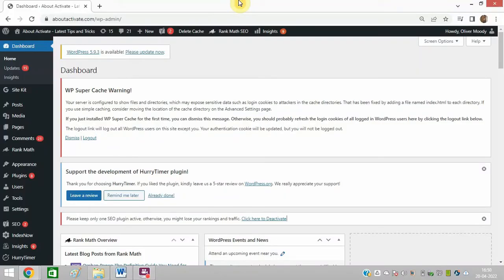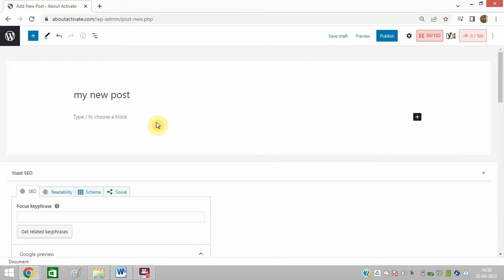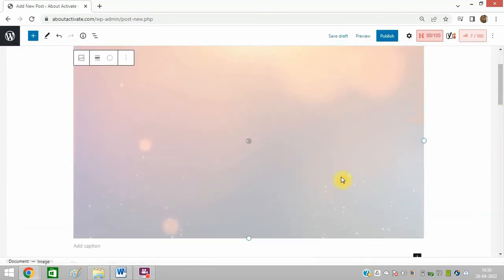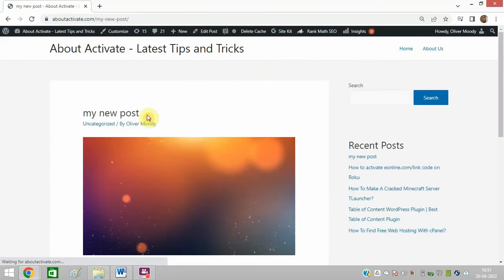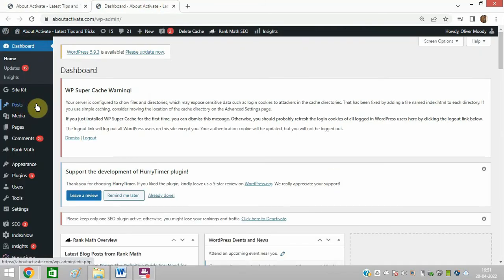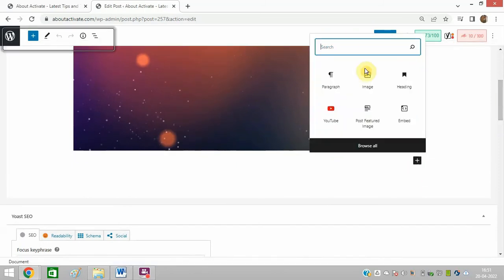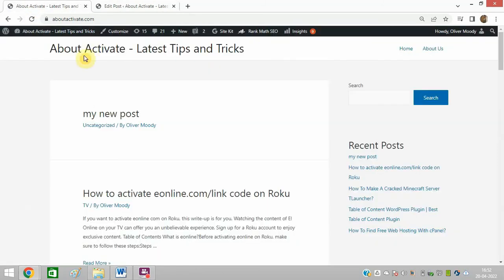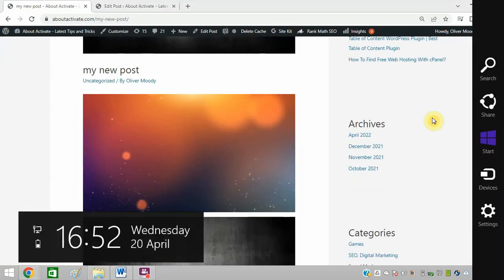WordPress Featured Image Not Showing Properly – 100% Fix – 2022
If WordPress featured image not showing for you, follow the steps given in this tutorial. I’ve come up with the right easiest way to fix the issue. WordPress featured image not updating can be resolved by making a few changes. I’ve shown how it can be possible with post featured image.

Featured Image Not showing On Category Pages
Featured image not loading on post
Featured image not showing on page